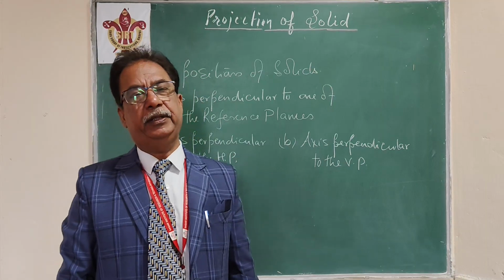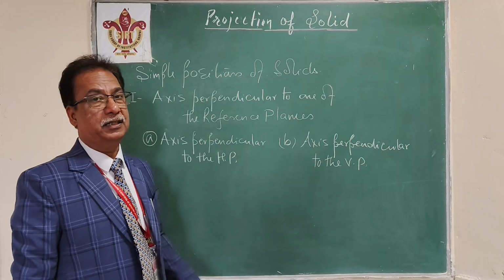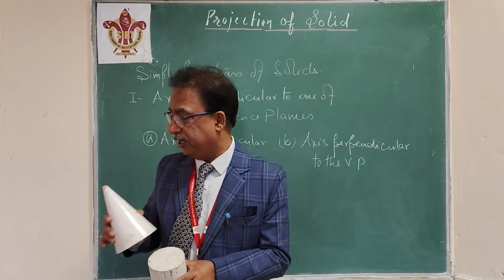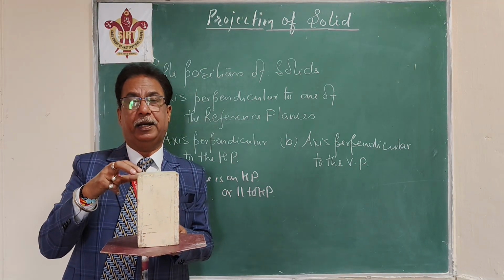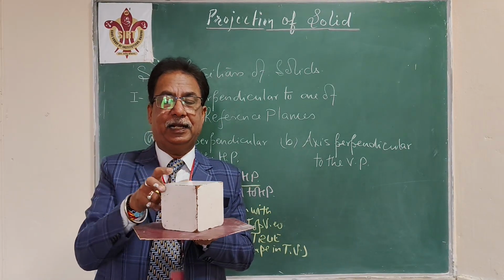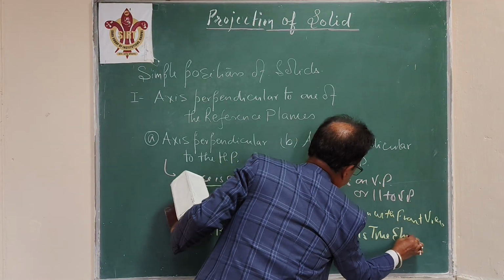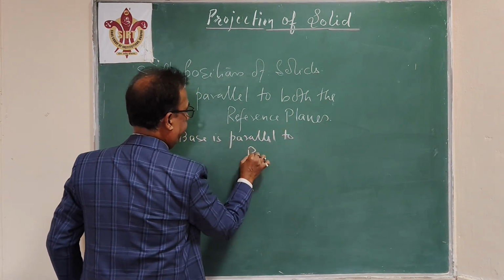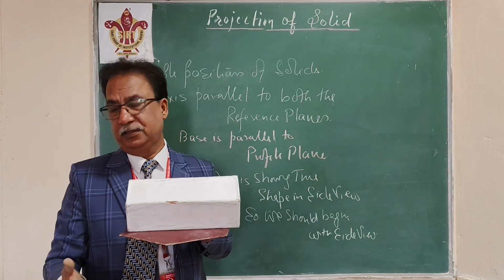PROJECTIONS OF SOLIDS CONCEPTS PART I B TECH FIRST YEAR RGPV EG/RD (BT105) BY PROF DILEEP JIGYASI